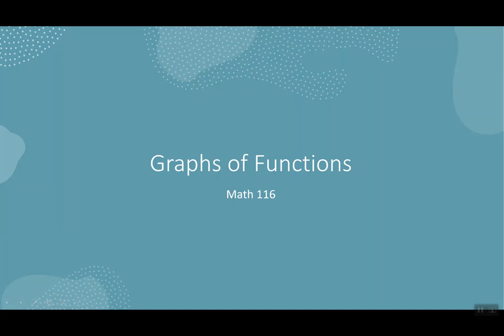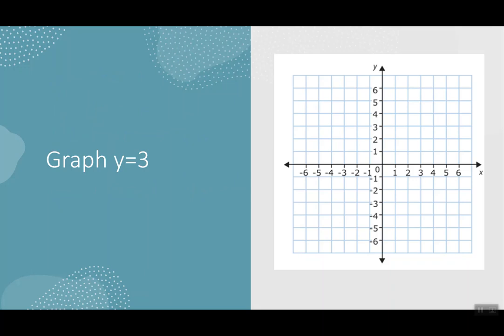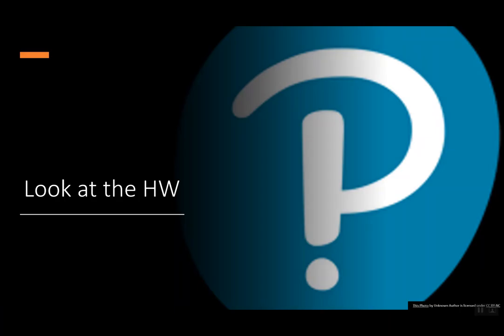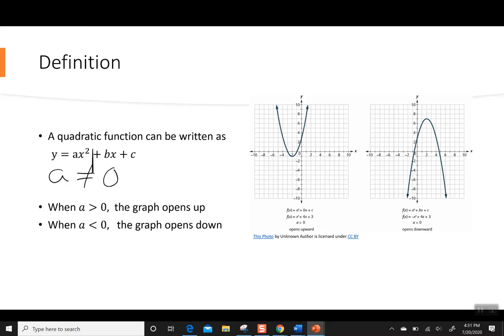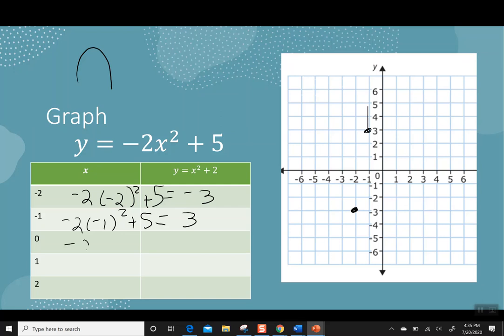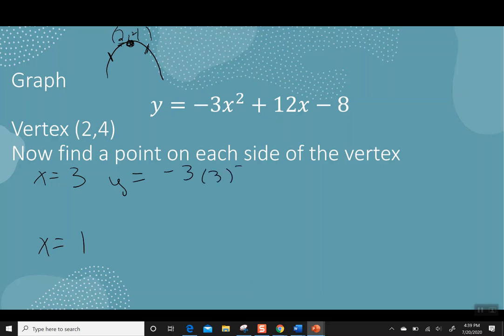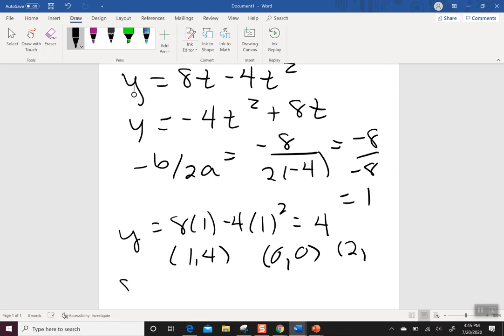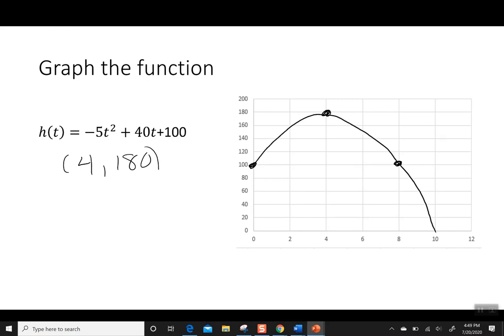Graphs of Functions: Technical Math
Graphing horizontal lines, lines by finding 2 points, and quadratics by finding the vertex. We will use the formula x=-b/2a to find the vertex.